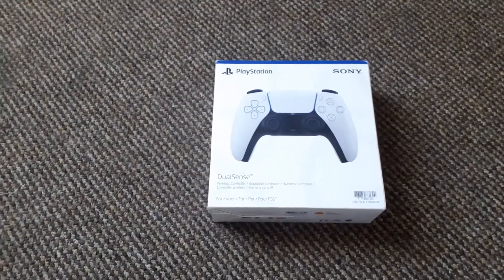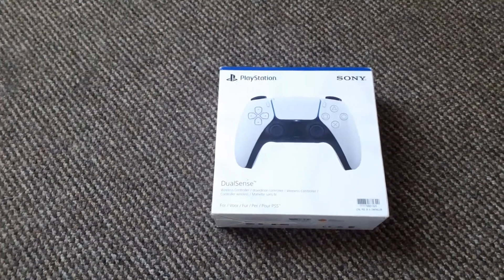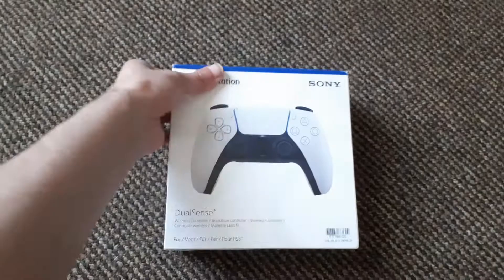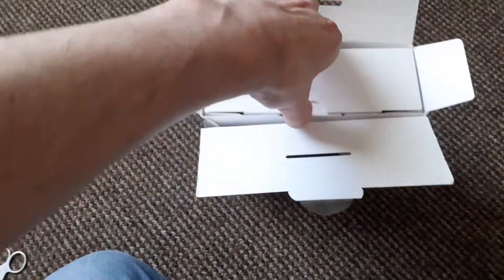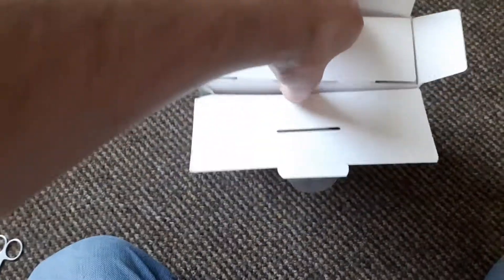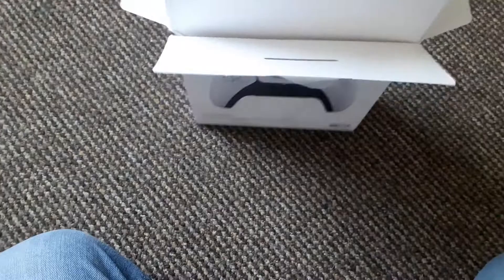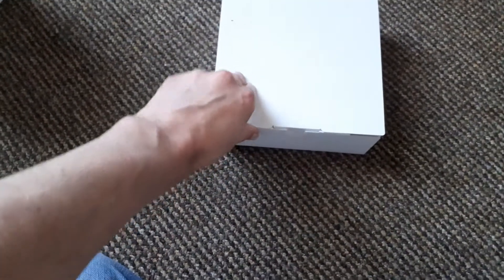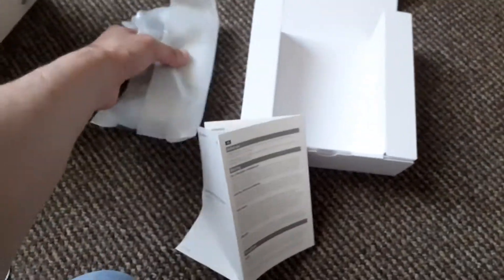PS5 CONTROL UNBOXING